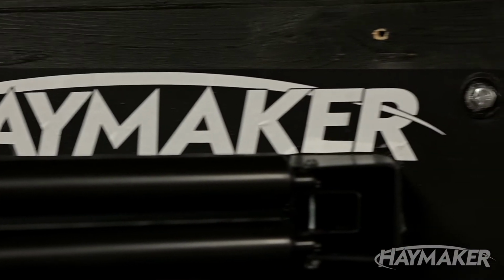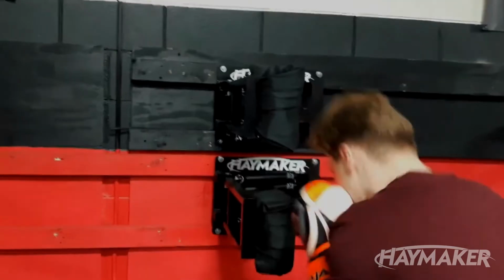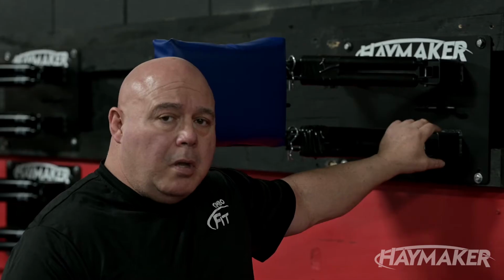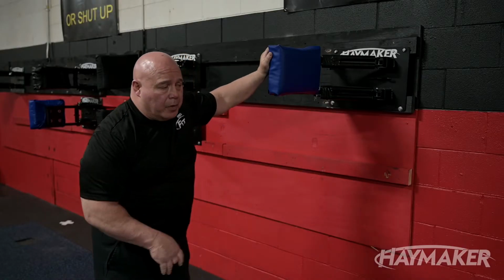The Haymaker by Brad Kohler at MyHaymaker.com